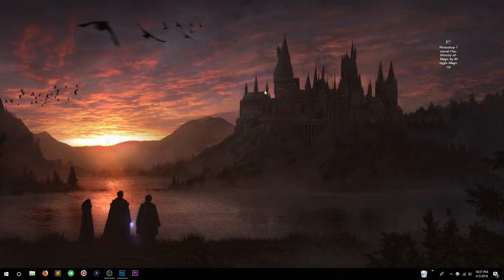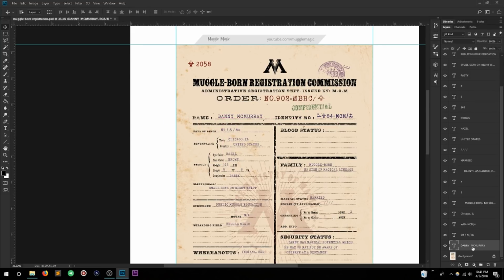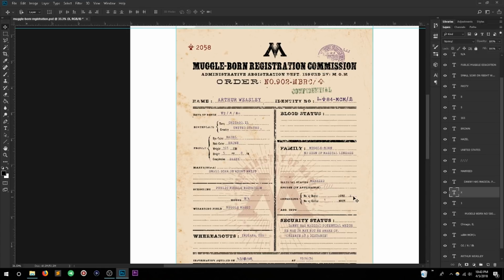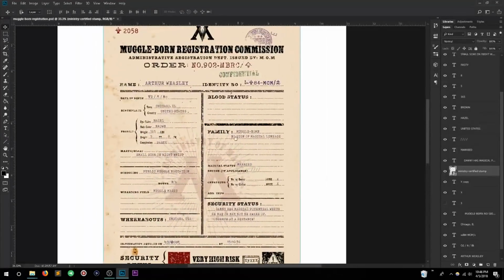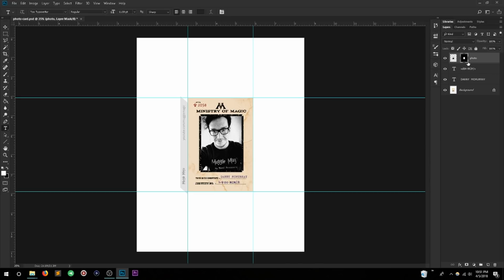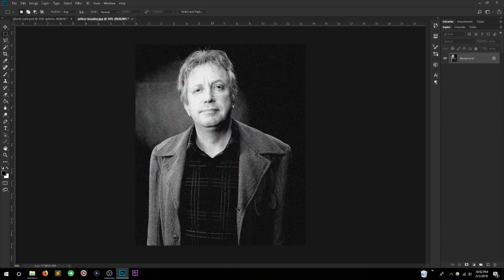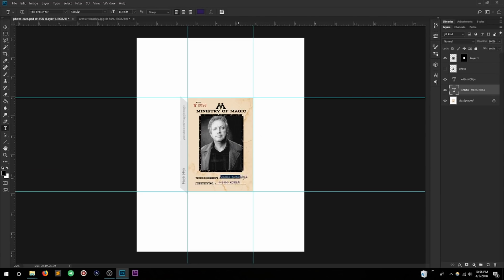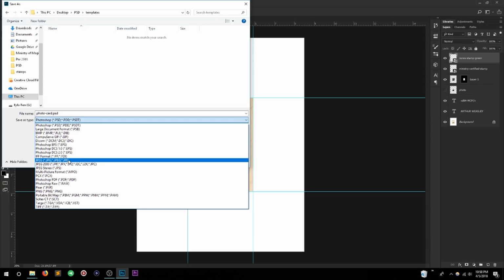How To Customize Your Harry Potter Templates Using Photoshop or Gimp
In this video I will show you how to use Photoshop of Gimp to customize your Ministry of Magic Documents!  This was requested a lot after I uploaded my DIY Ministry of Magic Files video.  We will go over how to change the text, change the photos, make the photo look grainy and old, and how to add the stamps to the documents.

MUGGLE MAGIC T-SHIRTS!